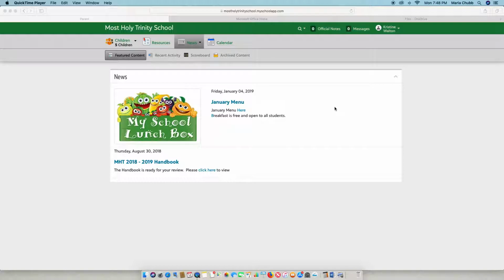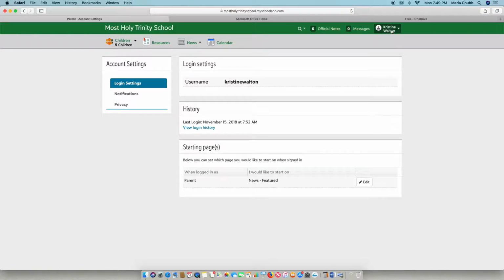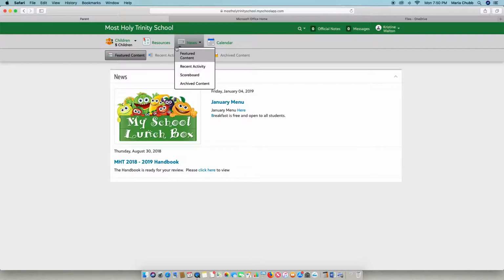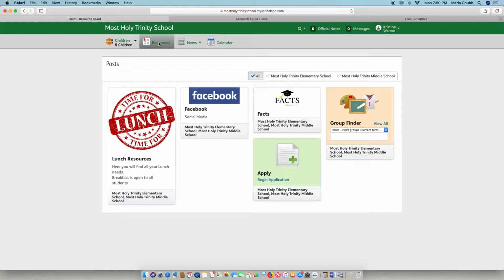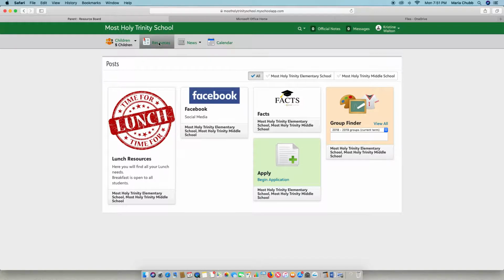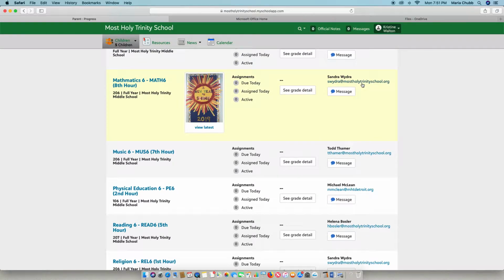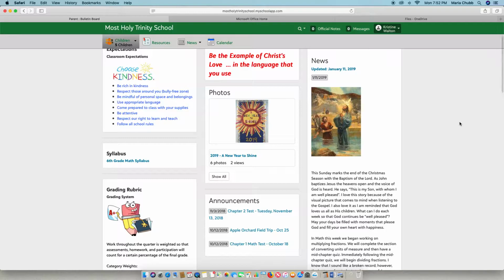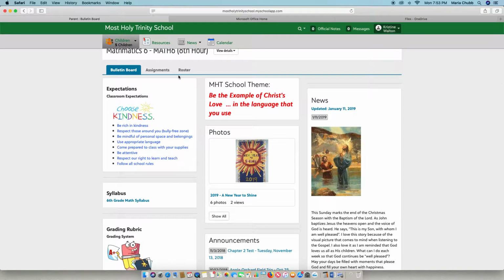Navigation MyMHT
Learn the basics of MyMHT.